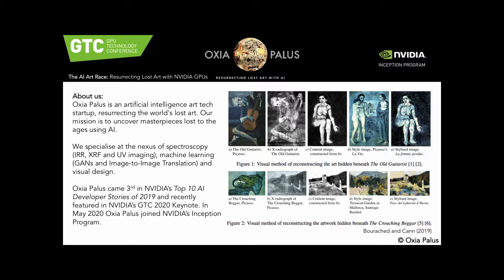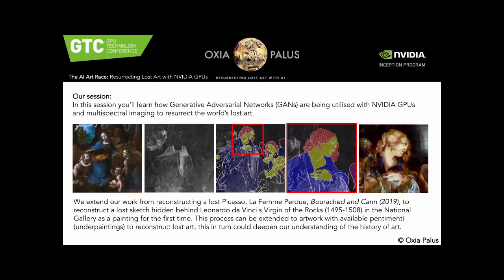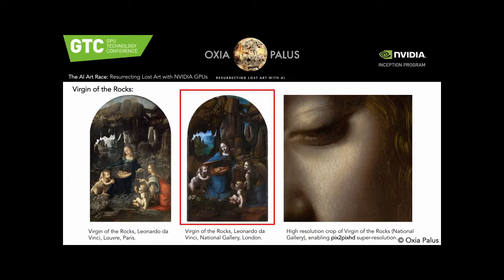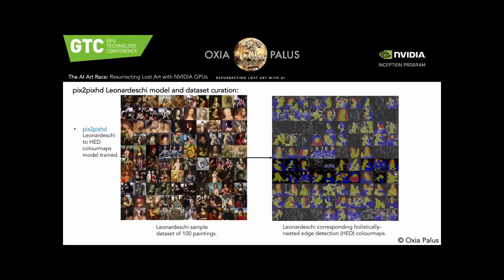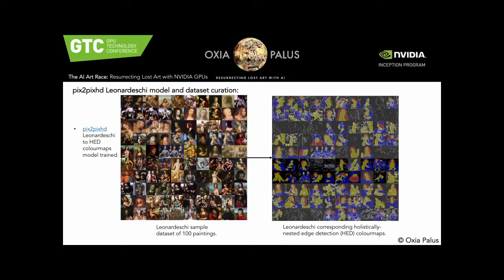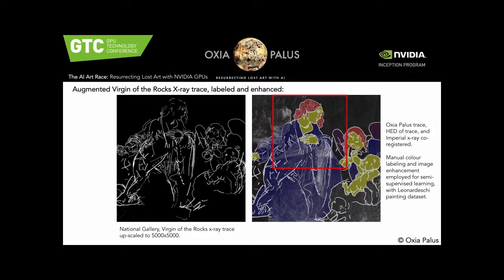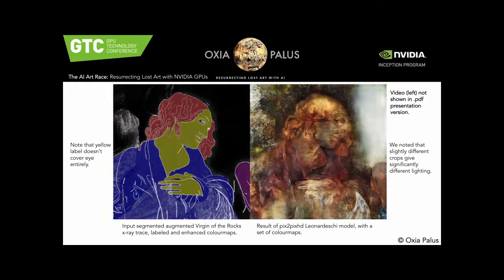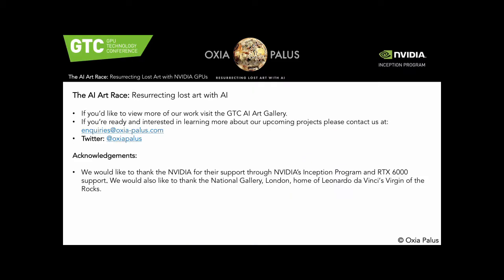A lost Leonardo da Vinci - A talk from Oxia Palus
Oxia Palus has the mission to uncover masterpieces lost to the ages using artificial intelligence. In this GTC 2020 session talk, learn how we translate from x-rays to paintings using datasets, standard image augmentations, holistically-nested edge detection (HED), and GANs to create, Madonna, a resurrected Leonardo da Vinci, hidden beneath da Vinci's Virgin on the Rocks.